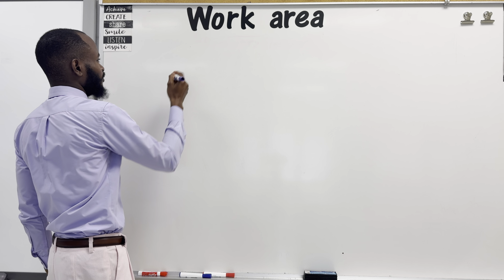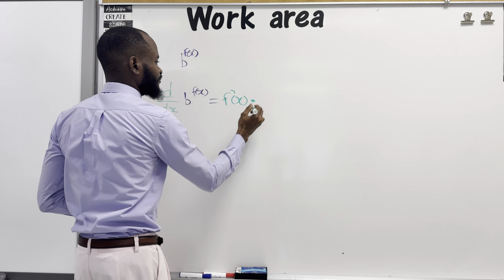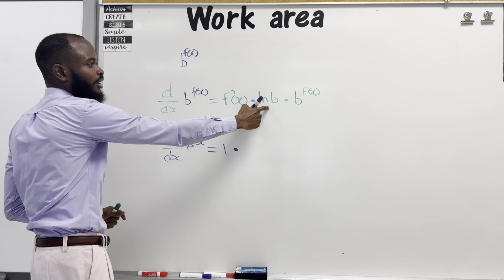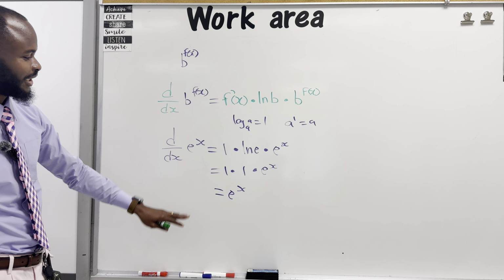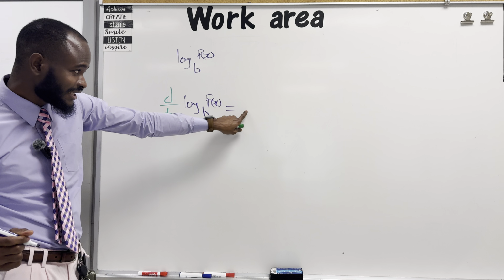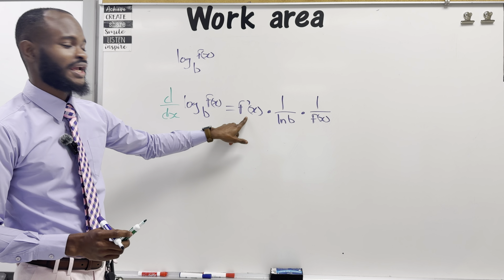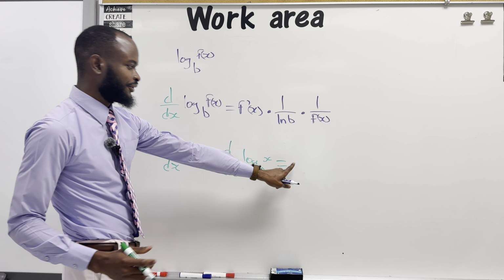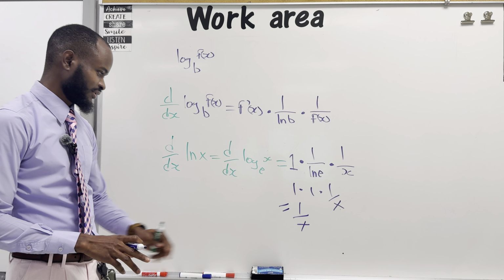Derivative of exponential and logarithmic functions